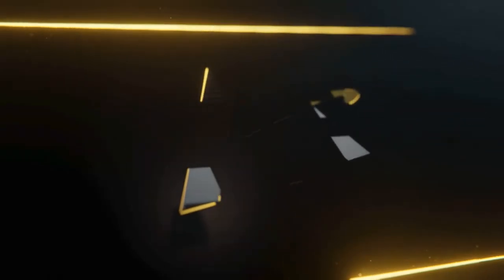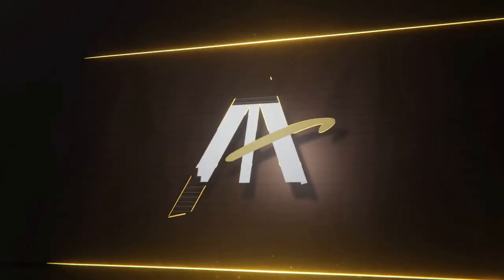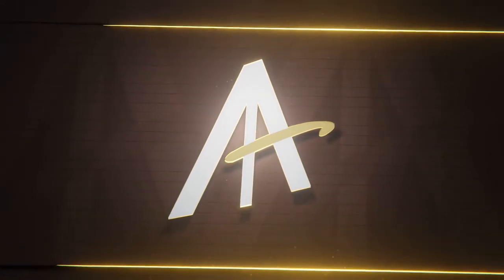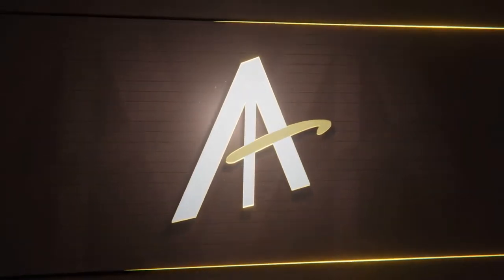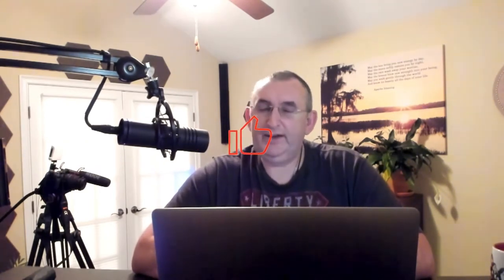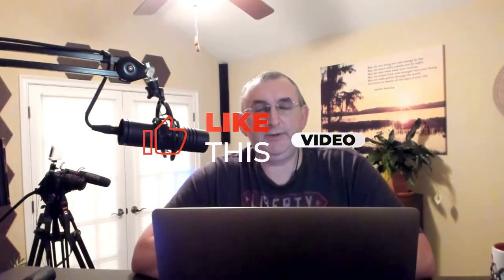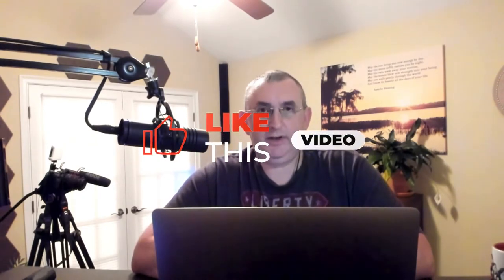Author Network For Published Authors, Self Published Authors and New Authors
Author Network: The Author Network is for self-published authors, published authors and new authors. This is the predecessor to our new book marketing app that is being launched to help Authors Sell more books and build readership.

Join the group and share your author experience or your indie author success stories. Be interviewed on our new author podcast.